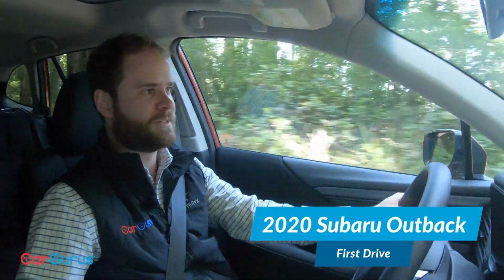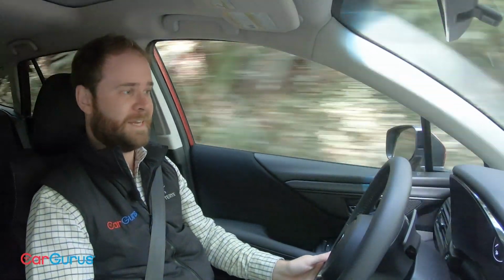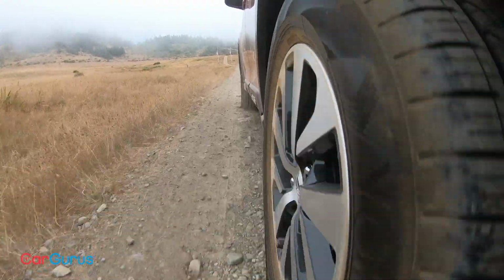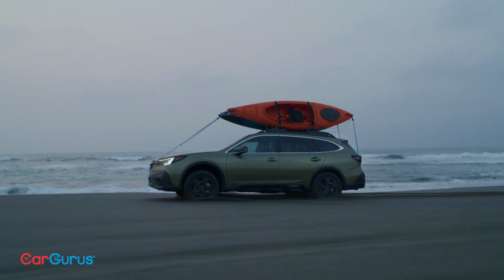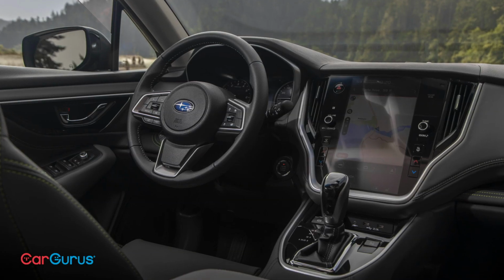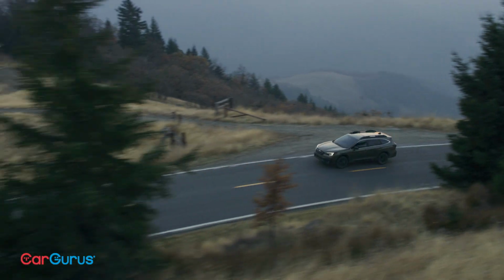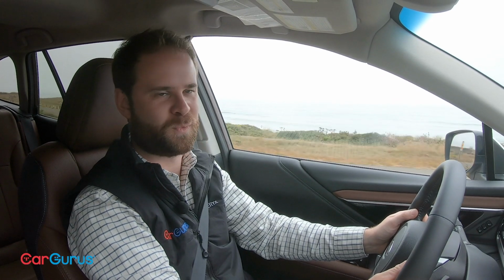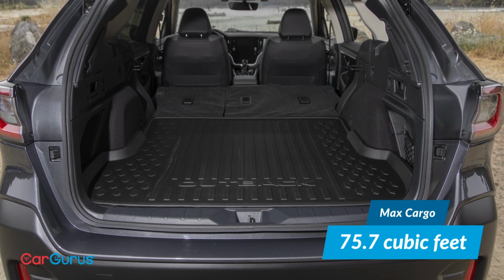2020 Subaru Outback - CarGurus First Drive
CarGurus Senior Editor, Matt Smith, offers his first impressions of the all-new 2020 Subaru Outback on a drive through California’s Mendocino county.

For more information on the 2020 Outback, read Matt's full first-drive coverage on the CarGurus Blog

With the return of  the XT badge, Subaru has reintroduced turbocharged engines to the Outback. With 260 horsepower and 277 pound-feet of torque, the 2020 Subaru Outback XT represents a 4 horsepower and 30 lb-ft increase over the departing 3.6-liter H6 engine. Moreover, the new turbocharged 4-cylinder ponies up more fuel economy: 23 mpg city, 30 highway.

The 2.5-liter 4-cylinder in non-XT Outbacks has been reworked as well, providing slightly more power and fuel economy. Inside, all but the base Outback will also receive Subaru’s stunning 11.7-inch touchscreen infotainment display, which features large, crisp icons, dual processors, and can run either Apple CarPlay or Android Auto.

A head-up display is notably absent, and while other Subaru models like the Ascent and the Forester feature panoramic moonroofs, the 2020 Outback preserves rear-seat headroom by offering only a standard-size sunroof. Cargo space, however, remains an Outback selling point. The 2020 model offers 32.5 cubic feet behind the rear seat, and an impressive 75.7 with the rear bench folded.

Attractive pricing helps the Outback stand out, too. Starting at just $26,645 for a base trim and $39,695 for a top-tier Touring XT trim, the Outback delivers plenty of content no matter the specification.

*Editor's note: The graphics display I4 for both engine specs. These are incorrect; the correct engine specification for both the 2.5-liter and 2.4-liter engines is H4.*